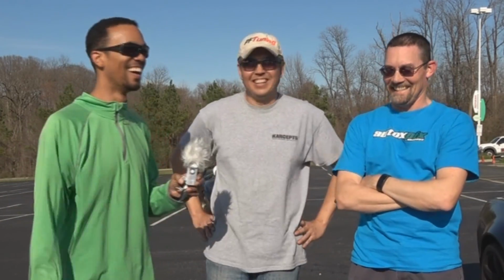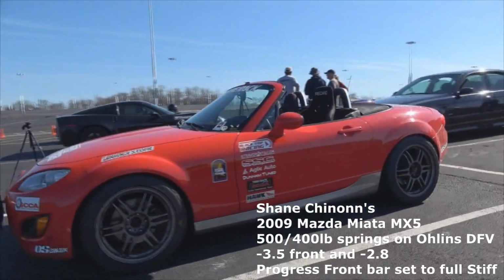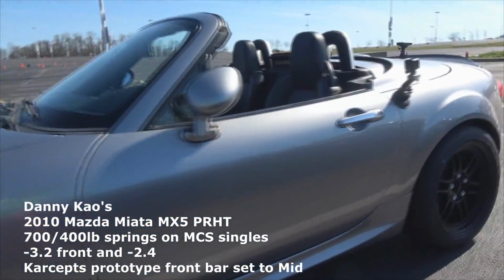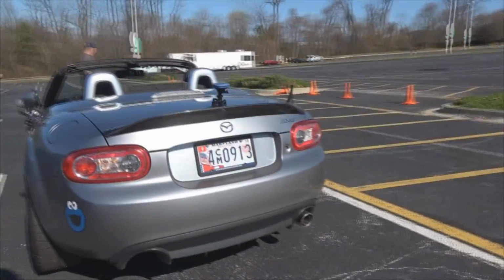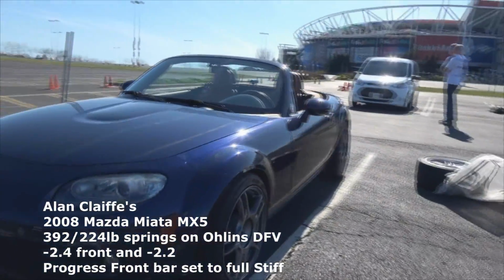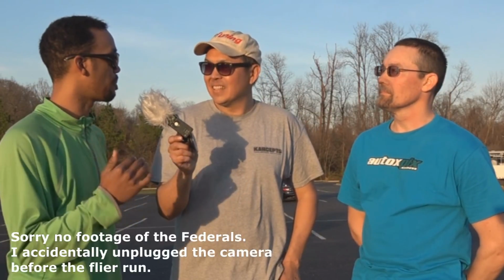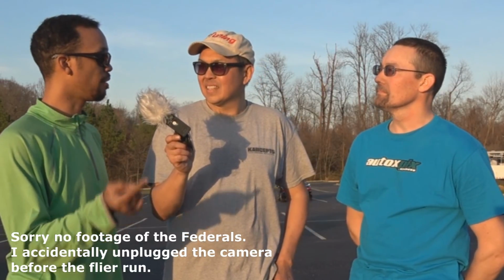Rival S 1.5 vs RE71R vs 595RSRR Review - 2017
Thanks to the SCCA WDC Region for letting us do this tire review.  We tested out the BFG Rival S 1.5, Bridgestone RE71R, and the Federal 595RSRR to see which tire would be the best for the 2017 season.

We reviewed the tires in 245/40/17 sizes and also reviewed the Rival's and RE's in 255/40/17.  All 3 cars are NC Miata's prepped for STR.